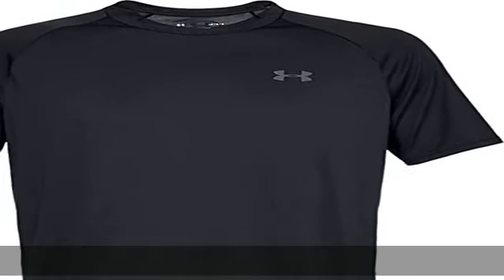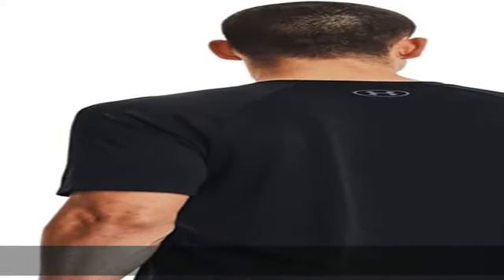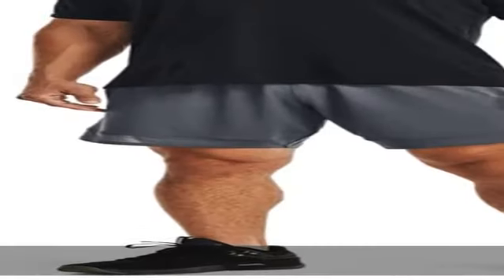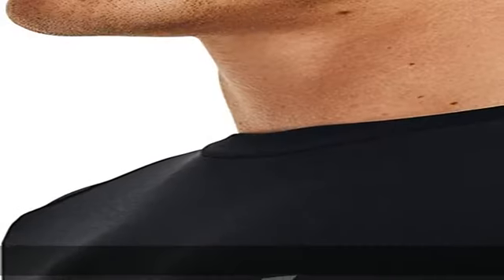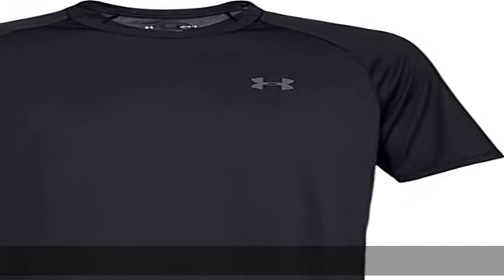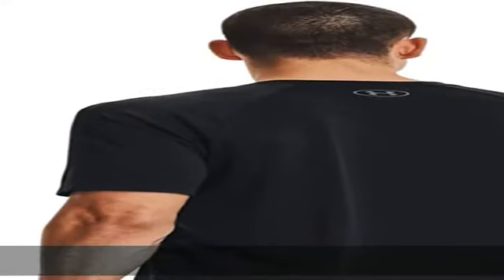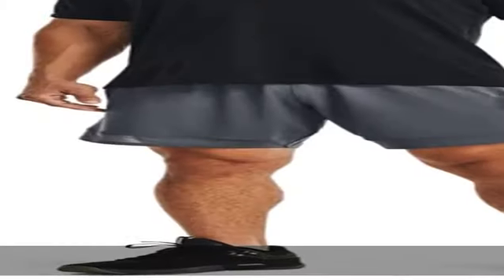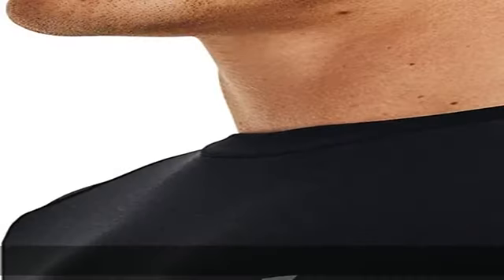Under Armour Men's Tech 2.0 Short-sleeve T-shirt